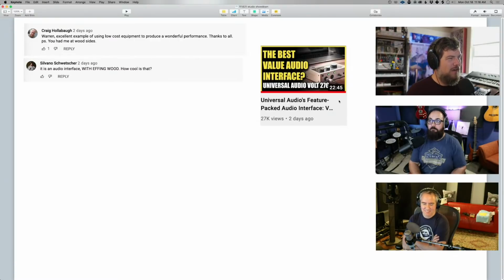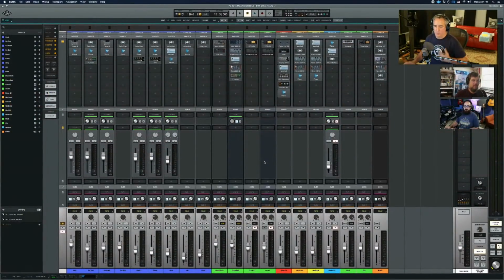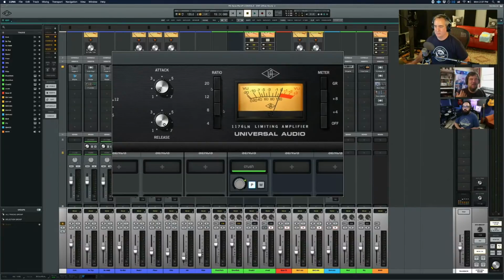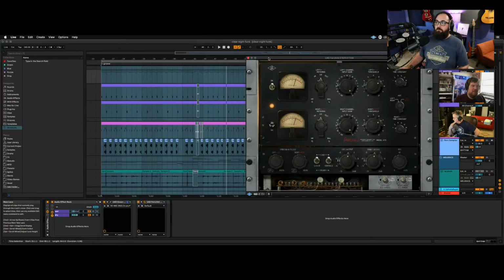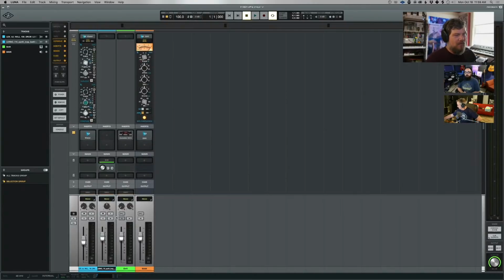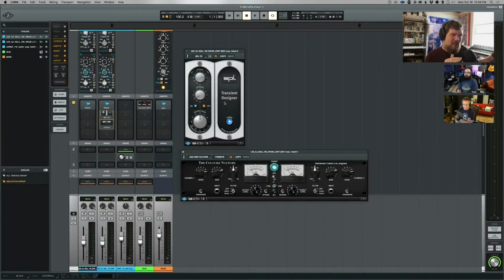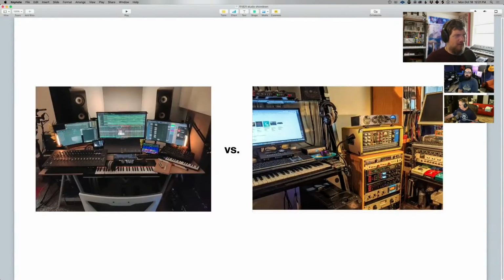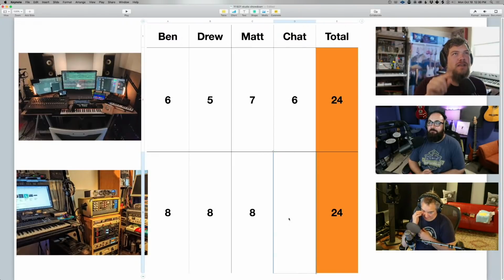Parallel Processing Tips and Tricks with UAD Plug-ins - UA Office Hours #110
Join the UA Office Hours Crew as they show you an assortment of parallel processing techniques to add energy and life to your mixes.

Timestamps:
00:00 Countdown
10:05 Intro
11:45 What is Your Favorite Plugin for Parallel Processing?
13:33 Top Comments from Last Week’s Volt Videos
18:43 Chat Question: Can you use UAD Plug-Ins with Volt?
19:25 What is Parallel Processing?
23:29 Why is Parallel Processing Awesome?
24:57 Chat Question: Can Parallel add Depth to a mix?
26:53 Classic Parallel Process Method on Drums
35:40 1176 Parallel Drum Settings
37:35 Chat Question: 33609 vs 1176?
39:18 Does Parallel replace drum bus compression?
40:06 Mix Knob for Parallel Processing
41:43 Using the Fairchild Mix Knob to create Parallel Processing
44:15 Ocean Way in Re-Mic mode in Ableton
46:20 Chat Question: Is using the mix knob actually parallel compression?
49:04 Parallel Processing for Vocals
50:06 Chat Question: EQ and Parallel Compression
54:22 Setting up Drum Parallel Processing Sends
56:25 Chat Question: Using Compression when Tracking Vocals
58:41 Creative uses for Parallel Processing using the Eventide H910
1:01:40 Working with drum loops and Parallel processing – Culture Vulture
1:04:10 Using the Transient Designer to exaggerate transients
1:08:10 Using a Parallel send to add effects
1:08:58 Pitfalls of Parallel Processing
1:12:10 Adding dirt to center of mix
1:13:50 Phase issues
1:16:20 Delay compensation considerations
1:19:00 Chat Question: Other famous methods of P/P
1:20:10 Studio Showdown
1:30:45 Outro